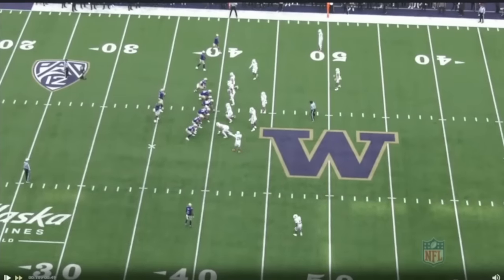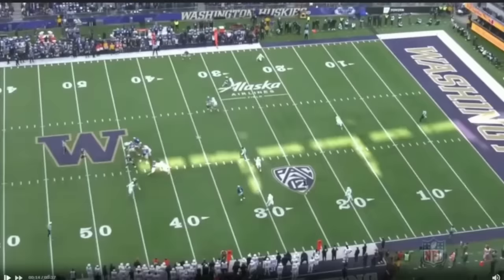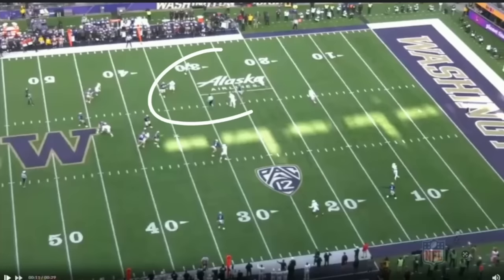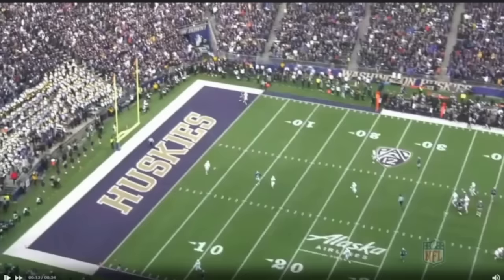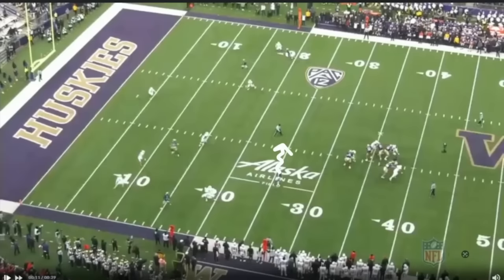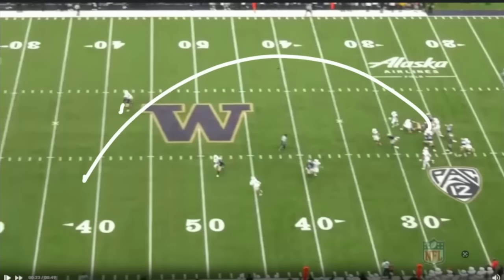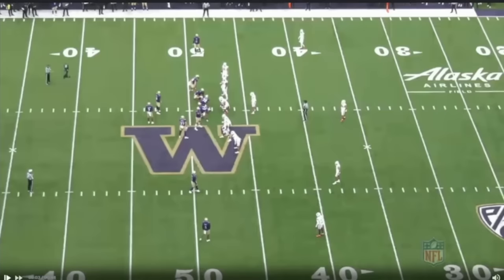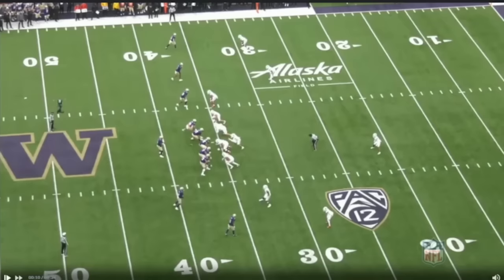Kurt Warner Breaks Down Michael Penix Jr's College Game Tape